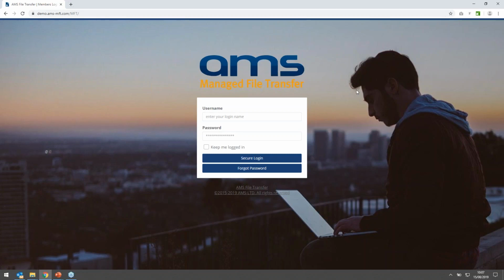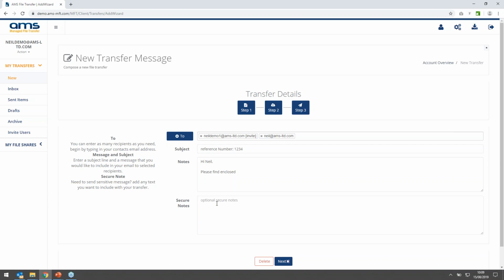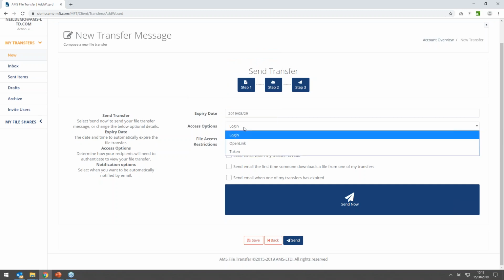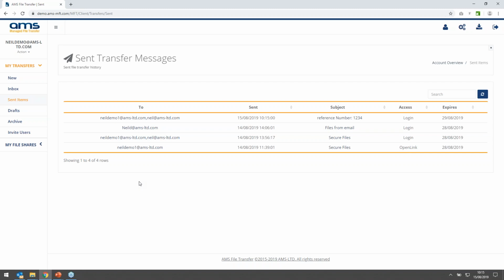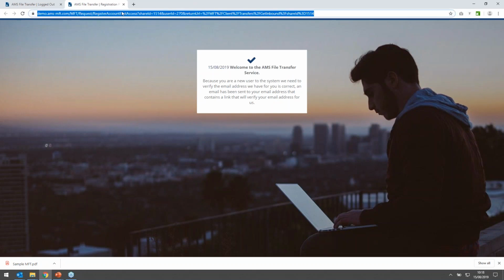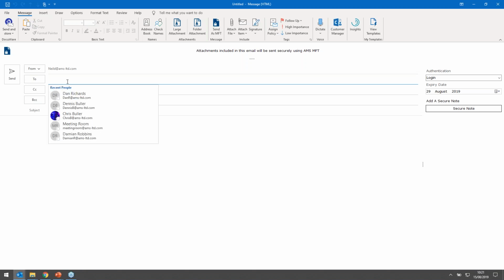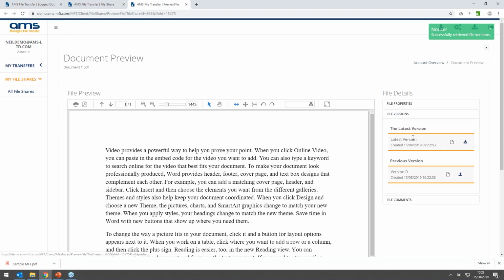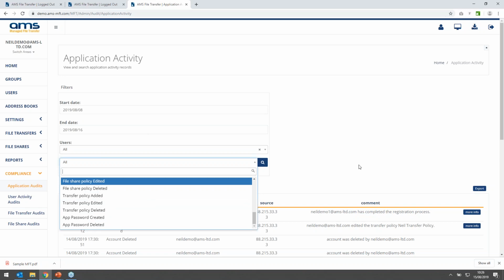AMS File Transfer & File Shares Demo